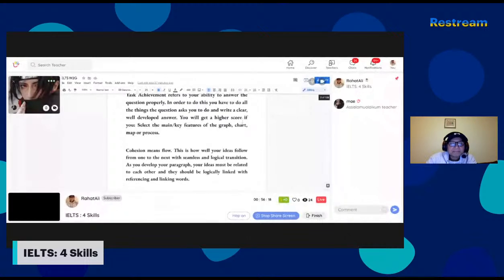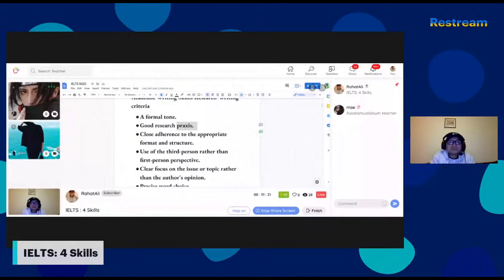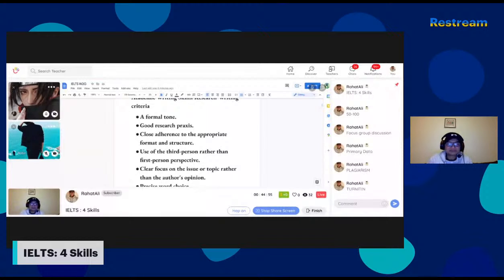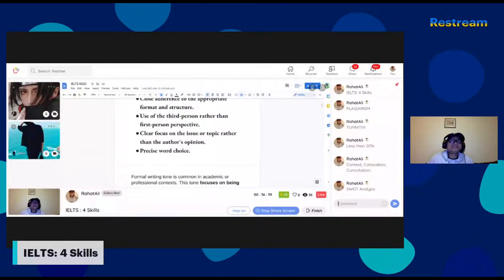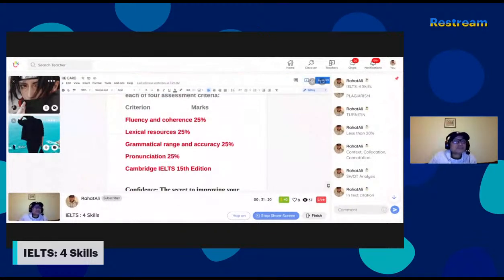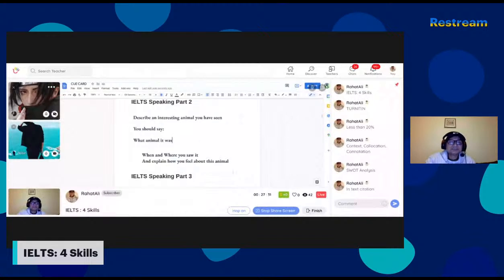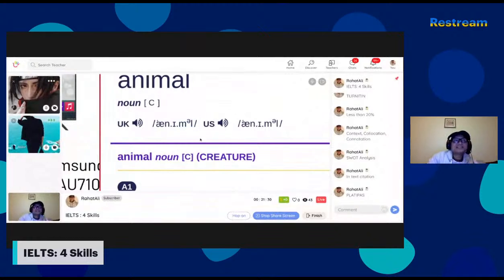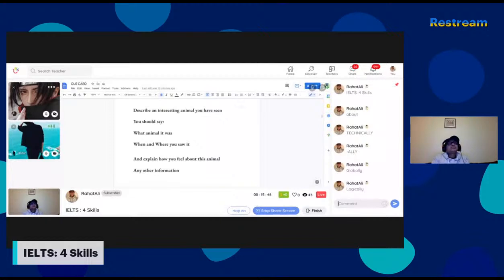RahatAli's LiveStream from the Hallo App: IELTS: 4 Skills